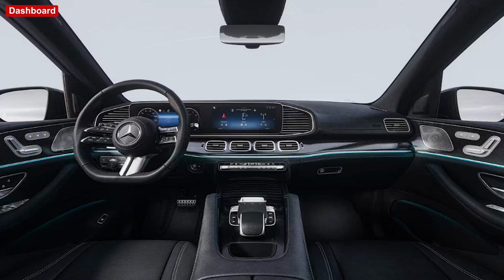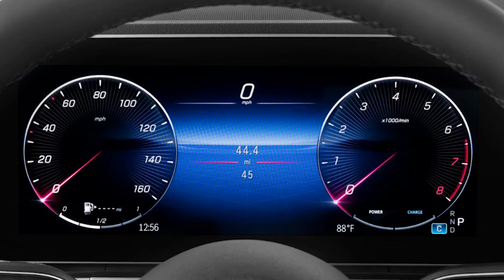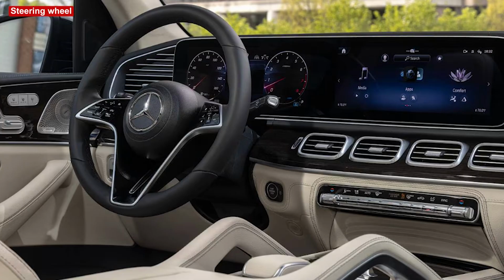2025 Mercedes GLE Cluster Display & Dashboard Warning Lights guide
Got a mysterious warning light on your 2025 Mercedes GLE? This video is your complete guide to understanding the digital cluster display and dashboard warning lights across all GLE models. Whether you're seeing a red alert, a yellow caution, or a green system indicator, we break it all down so you know what each symbol means and how to respond.

✅ What’s Covered in This Video:

Digital Instrument Cluster Overview – Navigate the sleek, high-resolution display used in the 2025 GLE, including layout and menu functions.

All Warning Light Symbols Explained – Covers red, yellow, and green/blue alerts for brakes, engine, airbags, battery, emissions, lighting systems, and more.

GLE-Specific Safety Systems – Insight into alerts for features like Active Distance Assist DISTRONIC®, Lane Keeping Assist, and ATTENTION ASSIST®.

Critical vs. Informational Warnings – Understand which lights need immediate attention and which ones are just reminders or status indicators.

Troubleshooting & Reset Tips – Learn what you can fix yourself and when it’s time to see your dealership.

This guide applies to all trims of the 2025 GLE, including GLE 350, GLE 450, GLE 580, AMG GLE 53, and AMG GLE 63 S.